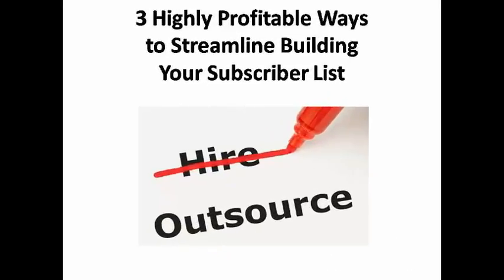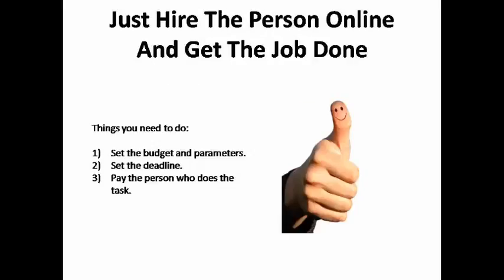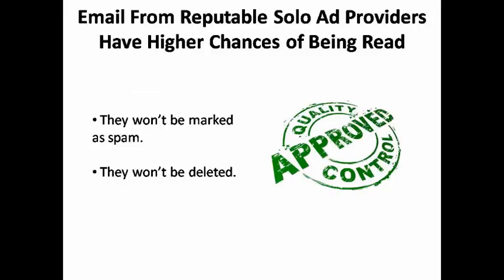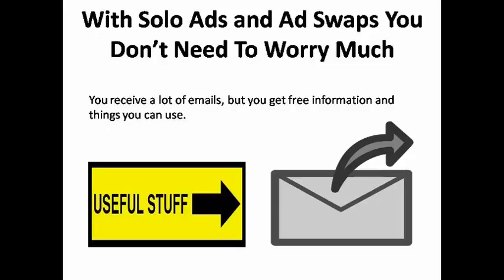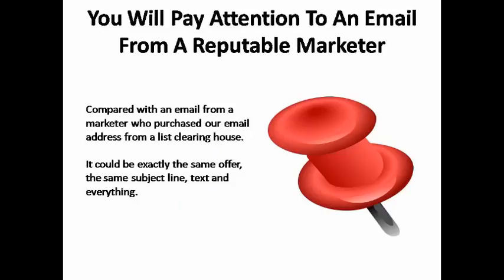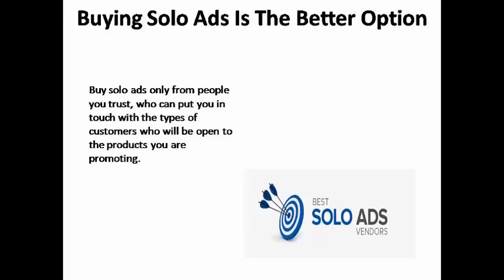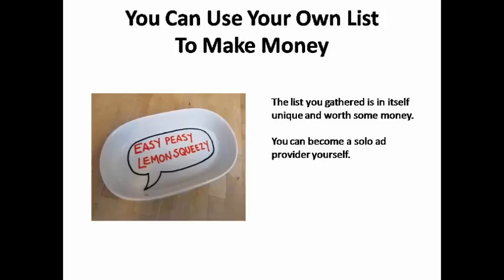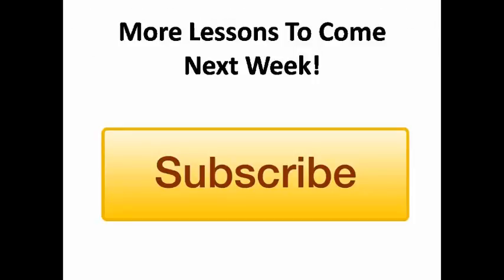Easily Build Your Subscriber List With These 3 Easy Steps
This video gives the viewer an idea about using building subscriber lists aside from the traditional organic methods. The 3 Steps mentioned are outsourcing, buying solo ads and ad swaps. It’s also recommended to purchase solo ads only from reputable marketers.